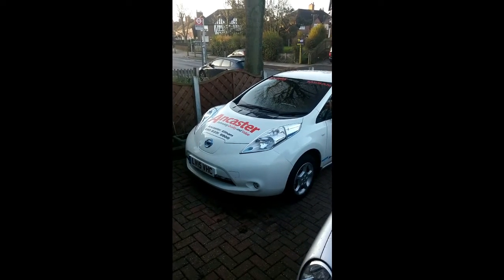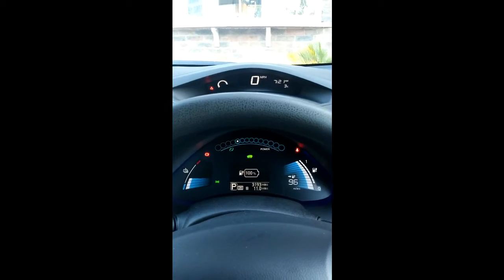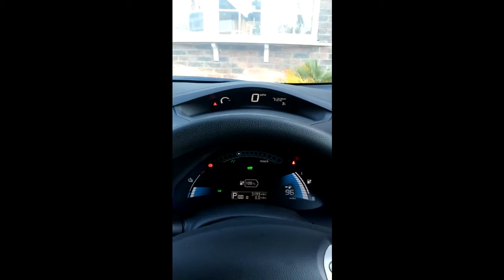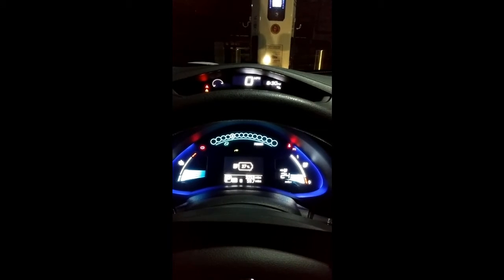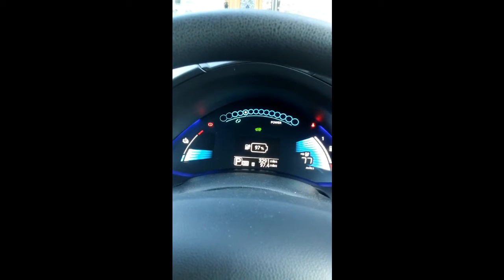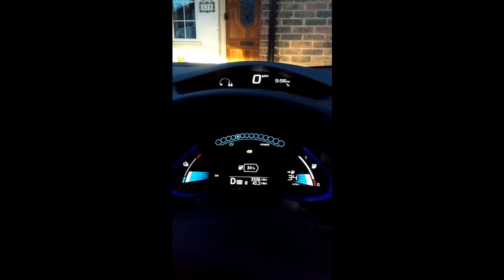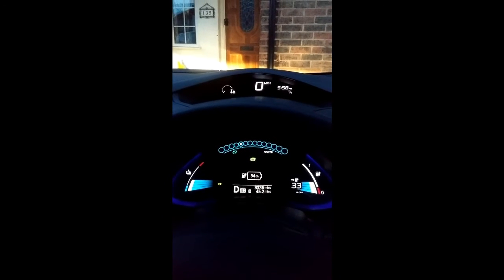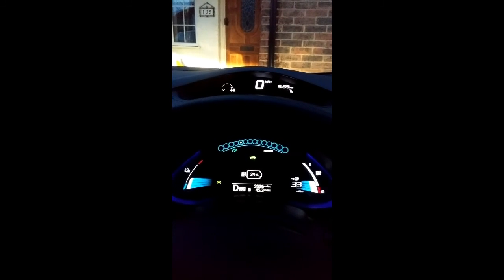24kw Leaf range test on motorways.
I wanted to compare the 24KW leaf to the 30KW I tested last week.
Suprise!! the 30KW goes further. about 15 miles further before you hit the red bars. The 24KW lead does about 65 to red bars (12-14 left) where the 30KW does 80 miles to the red bars(14-16 miles left).